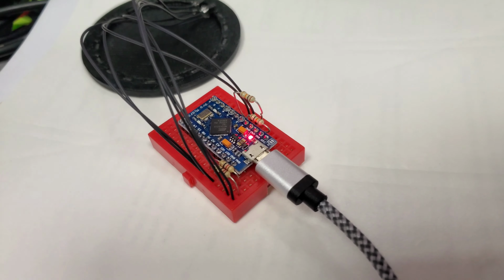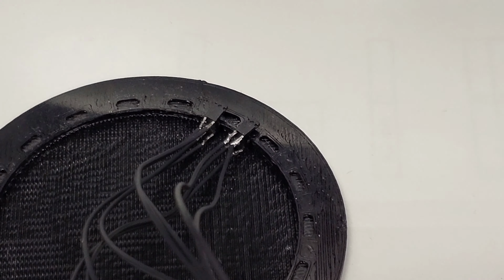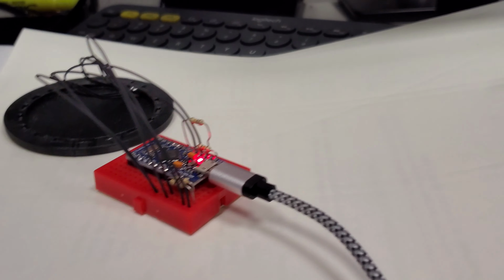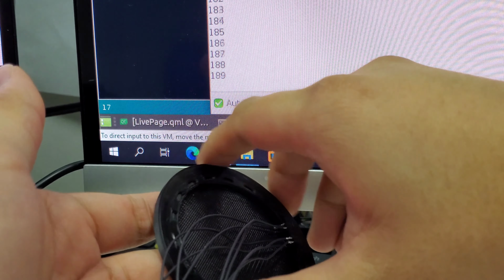Electronics Vlog #1 : Custom rotary encoder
A demo of a photo transistor based incremental rotary encoder with an arduino pro mini (Leonardo)